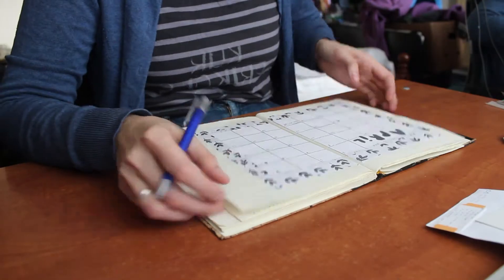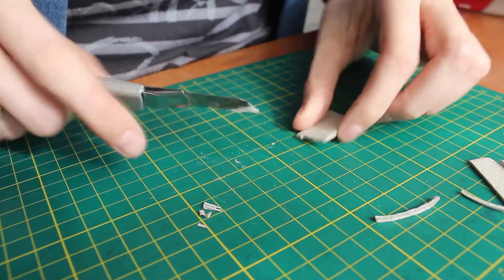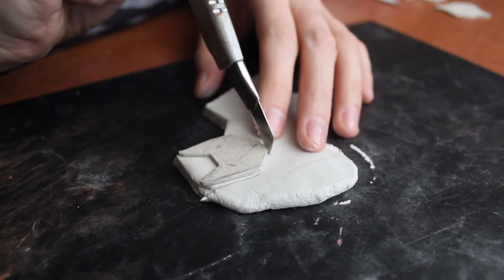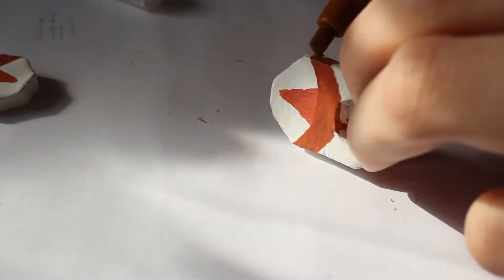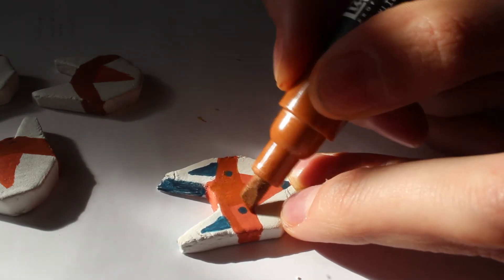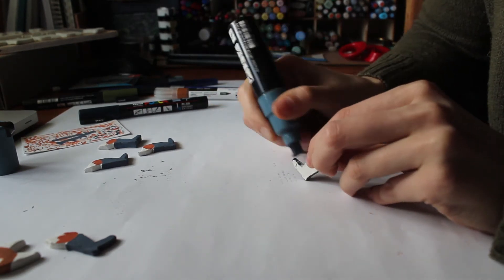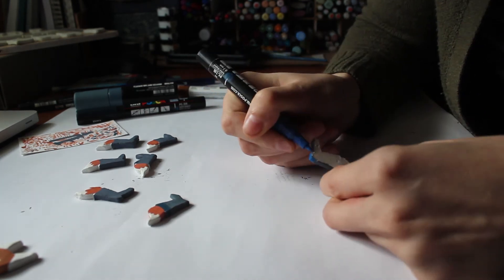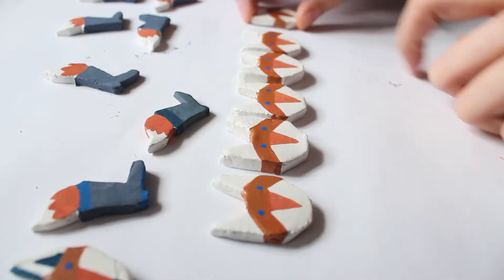How I plan my time during the week and stay consistent.Daily life of illustrator. KRIKSIS TALK.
Hello friends! I hope this can be somewhat helpful to you! :) Or I can be your buddy here while you are doing lot of different things :) This is how I plan things during the day, at least for now. :) I like deadlines, so as I have been working from home, I decided to set them myself.

Q&A - What is Kriksis?
KRIKSIS is my nickname and in my country it means something between crumble or small piece, I like to create small things so my friends started to call me that. :)

You can find me more on instagram or if you want to support me I have etsy store that I  recently opened. :) I just had another shop update on 19th of March, you can check it out! :)

Timestamps.
0:00 - Intro
1:02 - This is my personal opinion about planning, it can be different to you
2:40 - Struggles with being consistent on social media
3:19 - Plan for the week, not being specific in the time when and what I'm creating
4:26 - SECRET WEAPON!
4:53 - Example how I plan this week
5:21 - What I keep in mind when planning -I have been on furlough for the past two months
7:26 - Writing weekly plan, my plans for specifically this week
8:42 - Ticking the boxes, doing mini tasks
11:29 - Planning is too overwhelming sometimes. What I do - check priorities, important first, daylight, mini plans, to not be so hard on myself
13:24 - Planning small things for the future
14:40 - Good and bad days of planning
15:13 - Bad days..
16:17 - It is important to take breaks
17:17 - Mini breaks
17:46 - Not every day is perfect. Listen to your inner voice.
18:32 - Outro